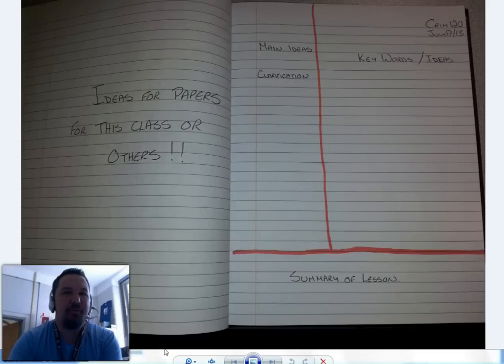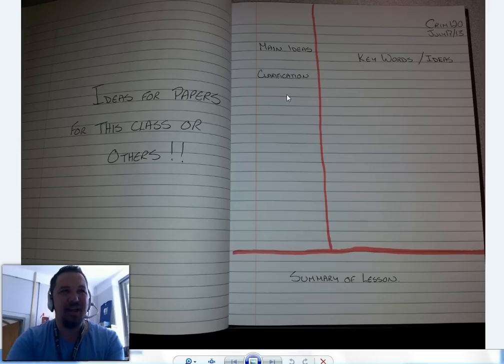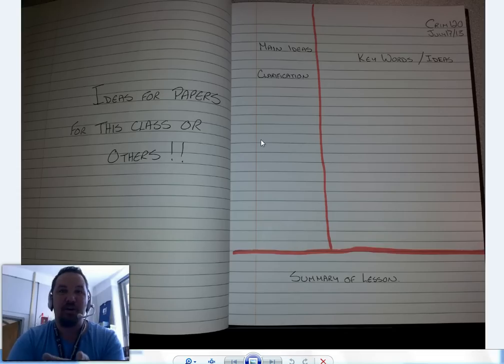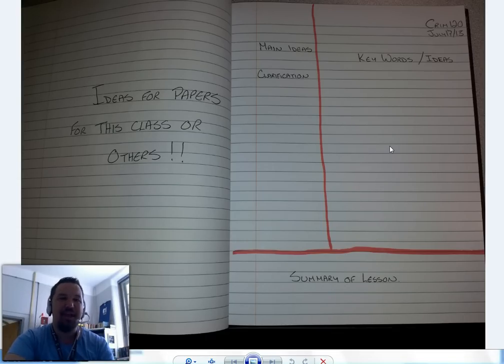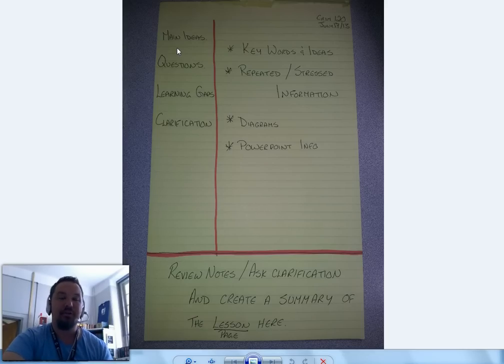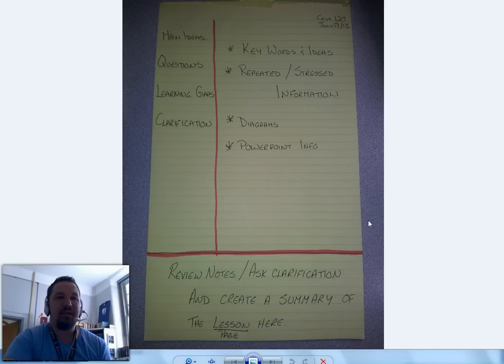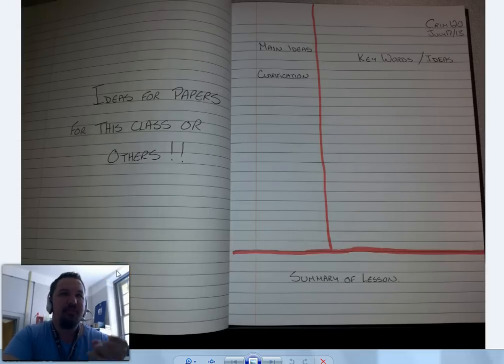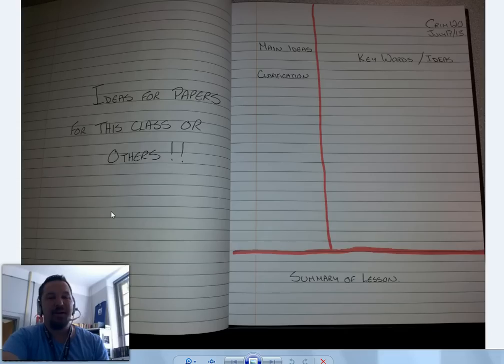Lecture Note taking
Note-taking tips for lectures and a variation of the Cornell method of note-taking